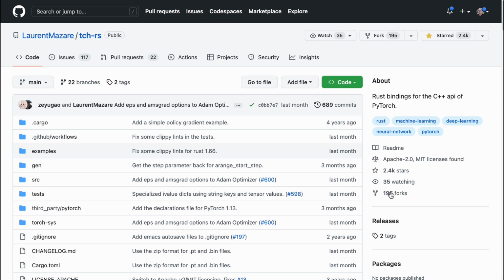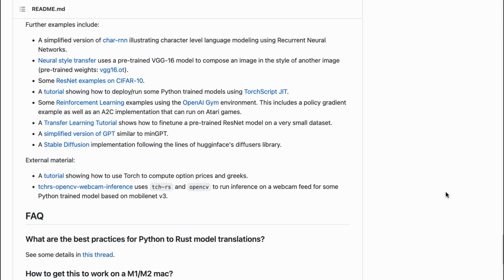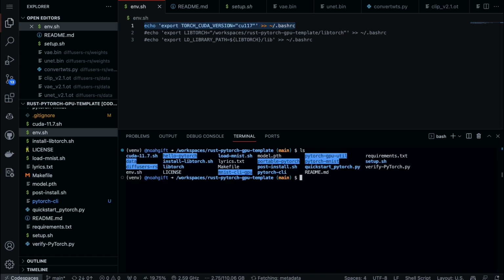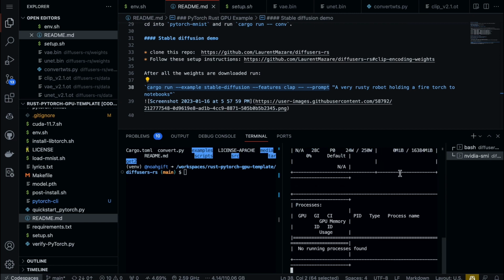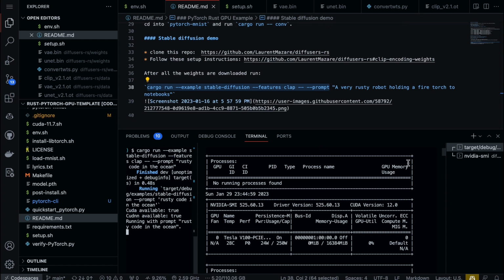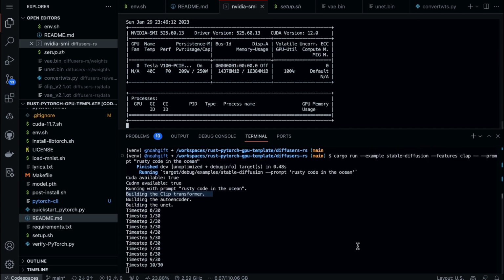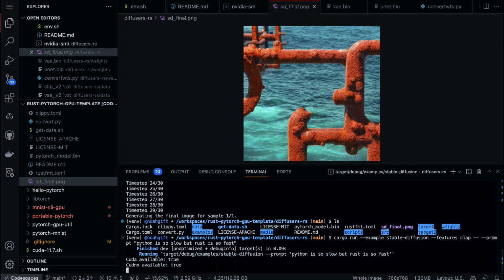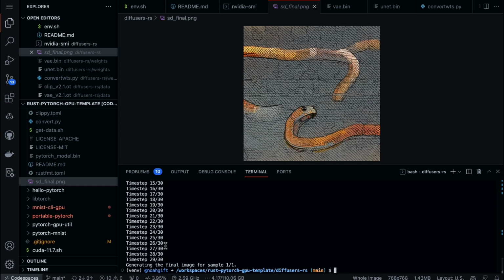demo using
The entire point of a systemsprogramming language like rust is building safe, efficient, and powerful tools. This is EXACTLY why you should consider using rust if you are playing with stablediffusion locally. GitHub codespaces with GPU makes it TRIVIAL to invoke the model using high-performance GPUs in a high-performance language. Check out this quick demo video that walks you through how easy it is to levelup from python and use a language at least 70X faster.

Reproducible GitHub Codespaces repo setup for GPU workflows with Stable Diffusion